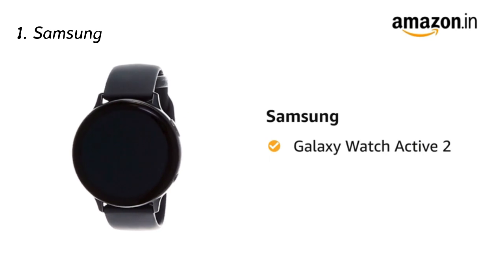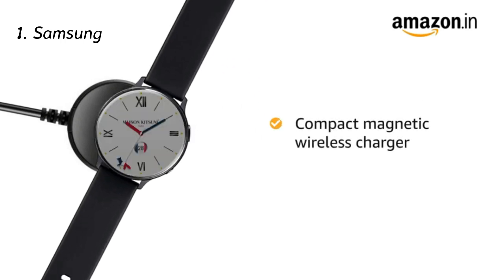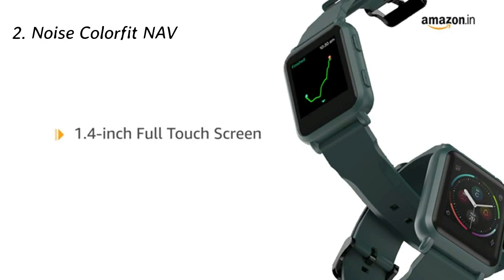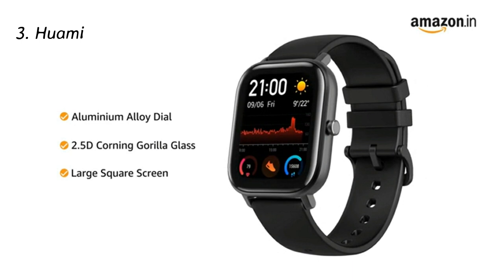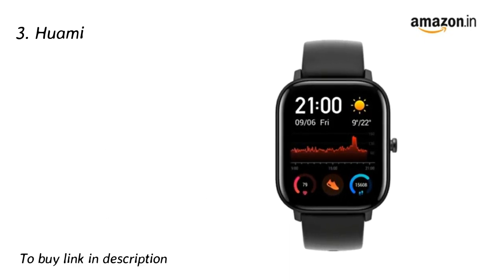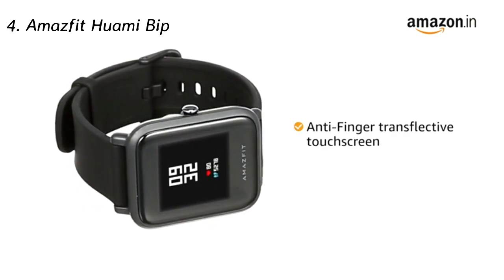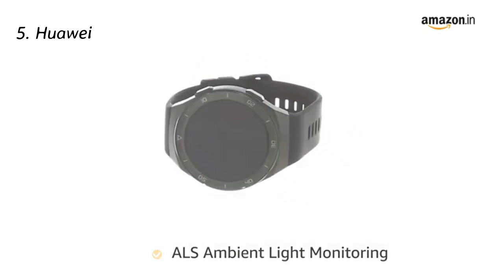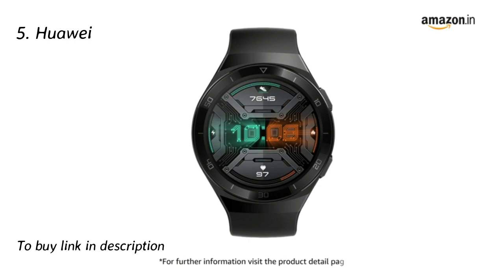Top 5 Smart watch in 2020 | cool watches | features | play seven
To buy click on link:-

* Samsung Galaxy Watch Active 2

* Noise ColorFit NAV Smart Watch

* Huami Amazfit GTS Smart Watch

* Amazfit Huami Bip Smartwatch

* HUAWEI Watch GT 2e Sport

top 5 smart watch under 4000,
top 5 smart watch under 2000,
top 5 smart watch under 1000,
top 5 smart watch under 500,
top 5 smart watch in hindi,
top 5 smartwatch under 5000,
top 5 smart watch in tamil,
top 5 smart watch android under 2000,
top 5 smart watch android under 1000,
top 5 smartwatch android under 10000,
top 5 smart watch bd,
top 5 smartwatch brand,
top 5 smart watch band,
top 5 best smartwatch,
top 5 budget smart watch,
top 5 smart watch company,
top 5 smartwatch companies,
top 5 coolest smart watch,
top 5 cheap smartwatch,
top 5 gaming smartwatch,
top 5 smartwatch hindi,
top 5 smartwatch in india,
best 5 smart watch,
top 5 best smart watches,
best smartwatch under 5k,
top 5 best smartwatches in hindi,
5 best smartwatch,